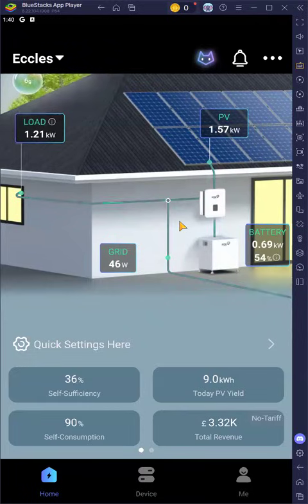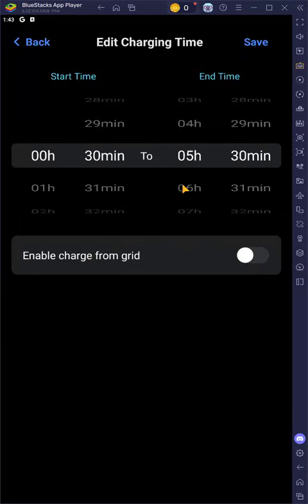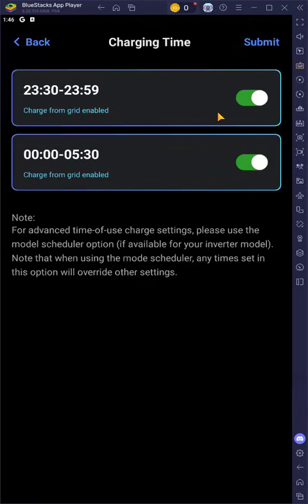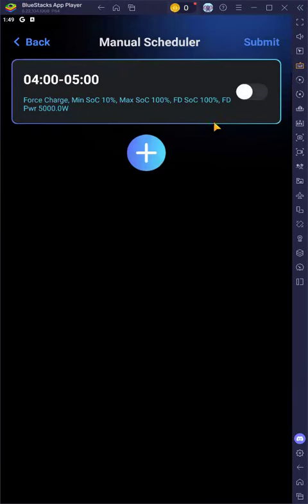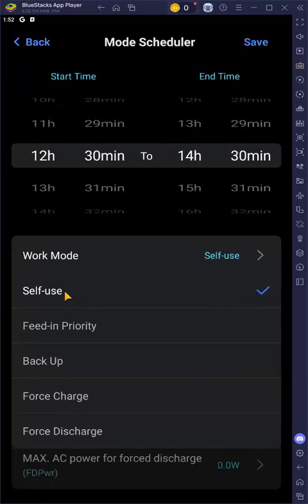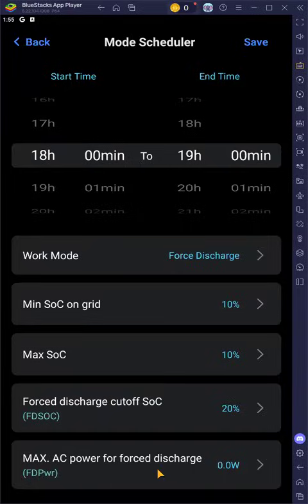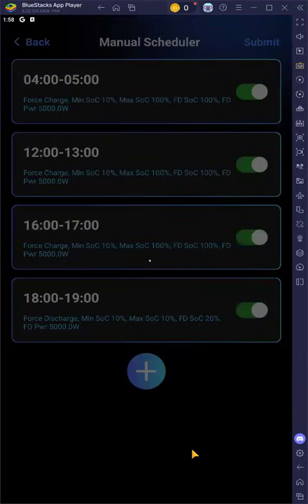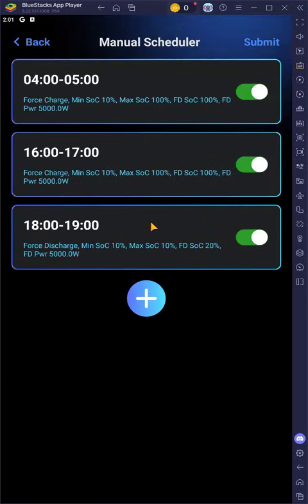Complete guide to Force Charging, Force Discharging, Mode Scheduler & classic charge windows FoxESS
In this complete foxess guide to Force Charging, Force Discharging, Mode Scheduler and Classic Charge windows.